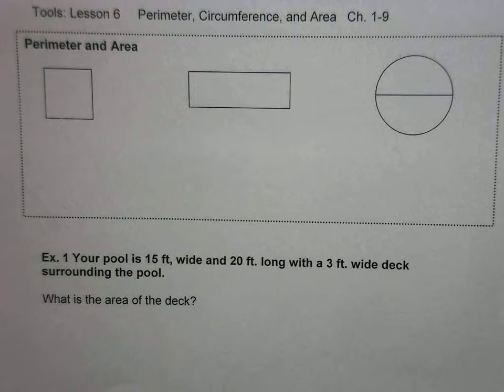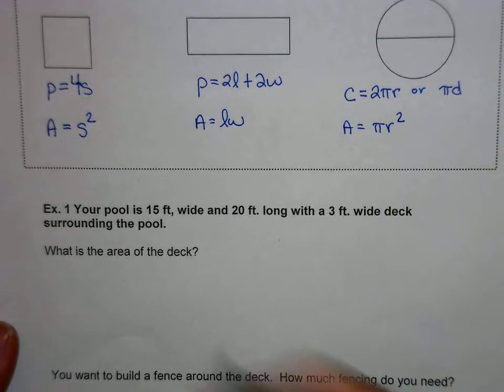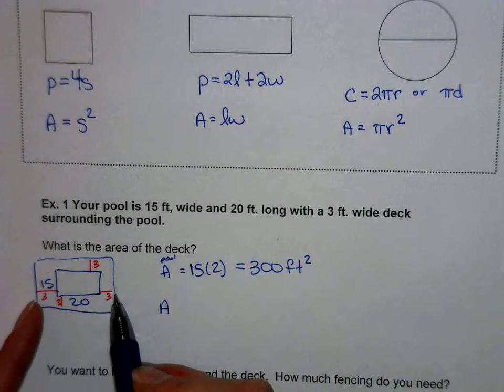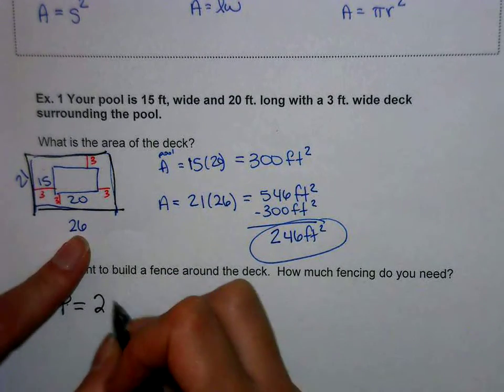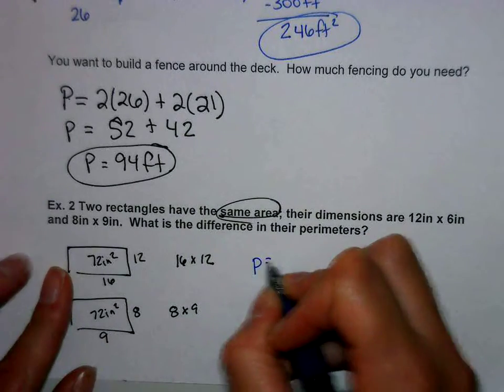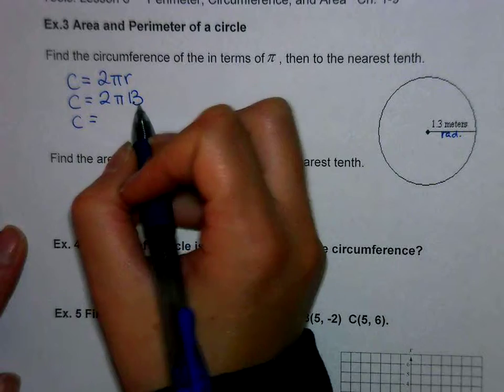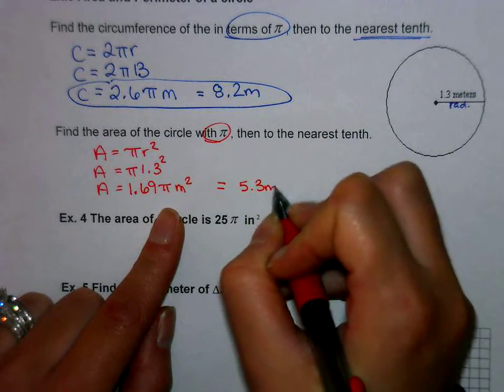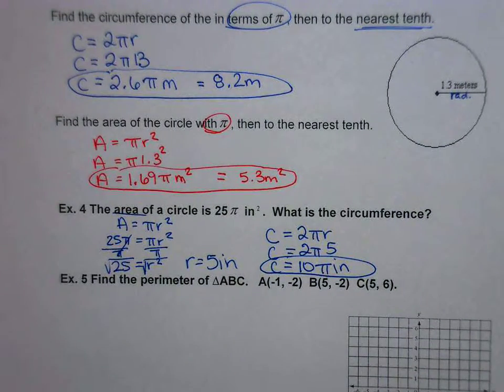perimeter area circumference